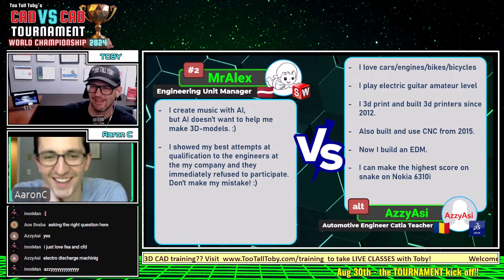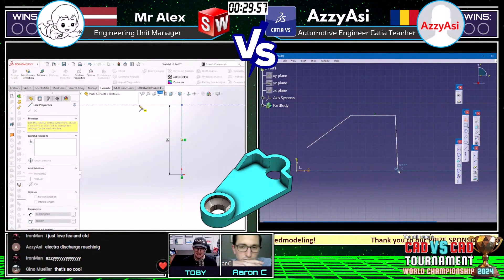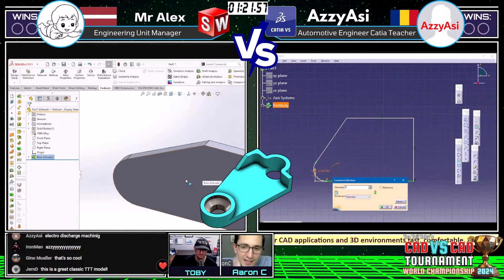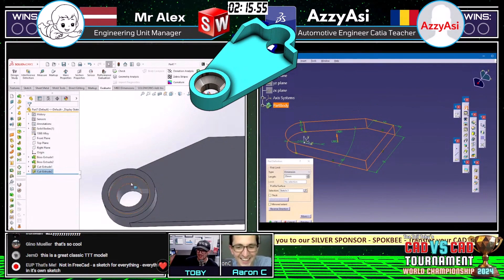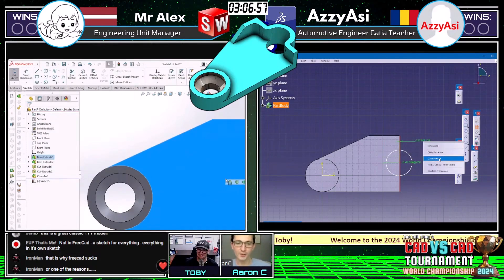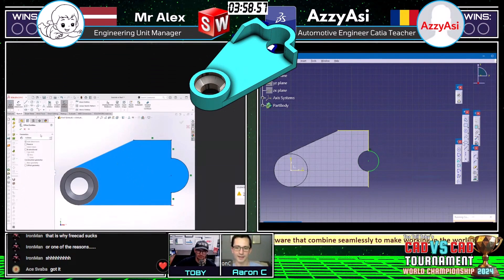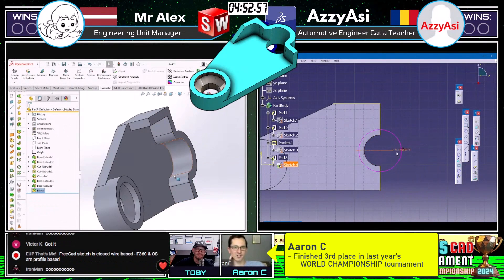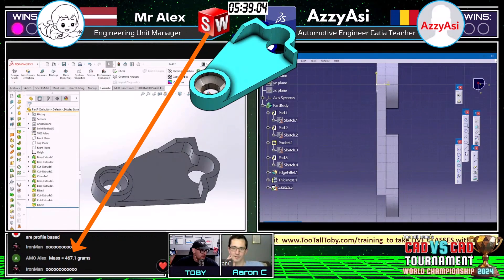3D CAD esports - TOURNAMENT HIGHLIGHT - Match 2 - MrAlex vs AzzyAsi - SOLIDWORKS vs CATIA V5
On the LEFT we have MrAlex using
On the RIGHT we have AzzyAsi using